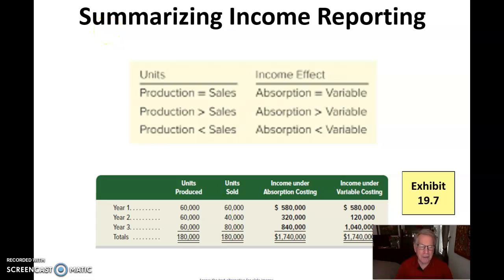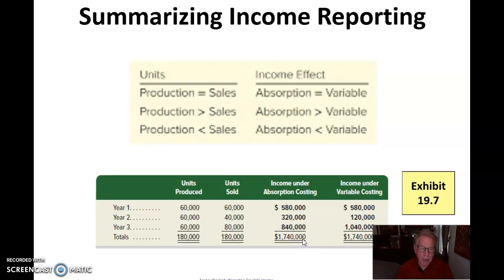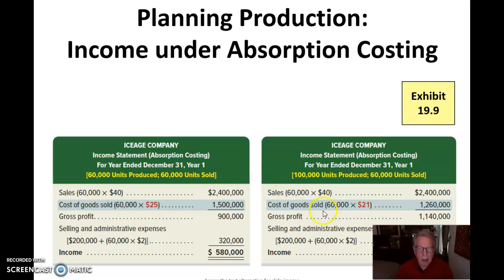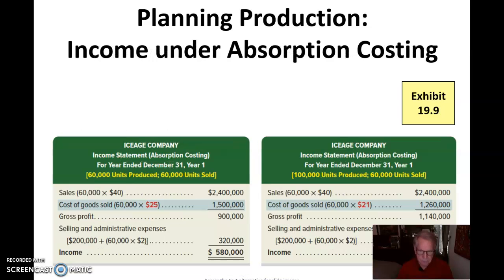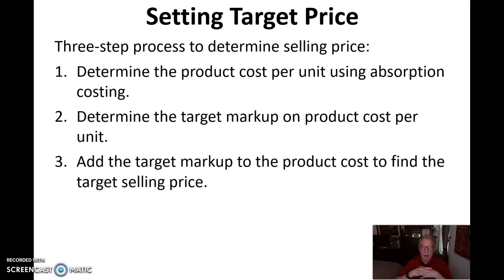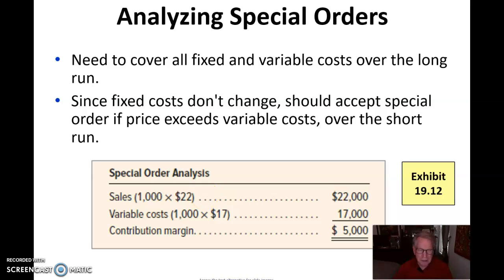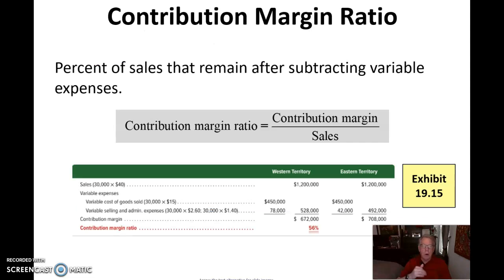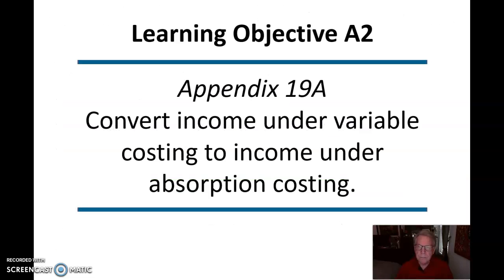MBA 632 Chapter 19 #2